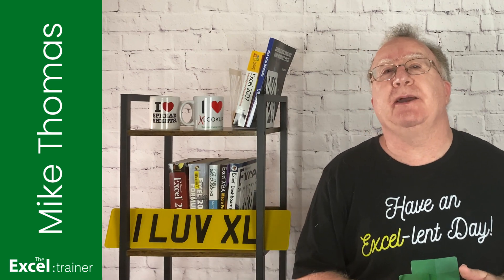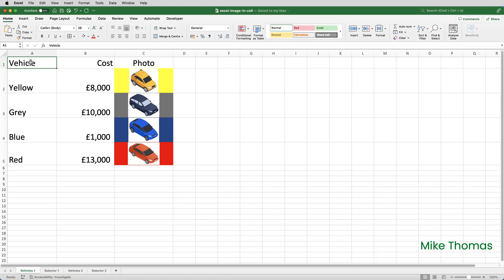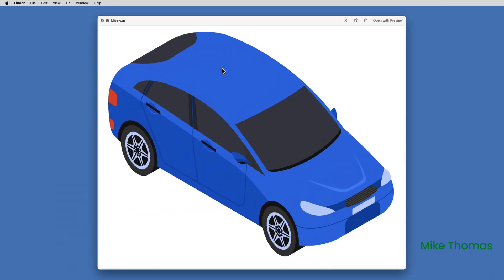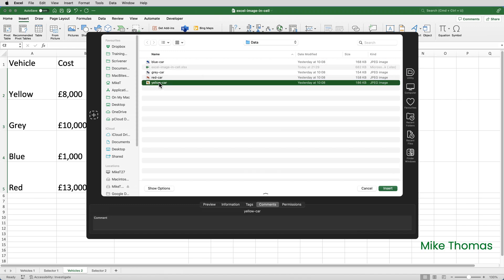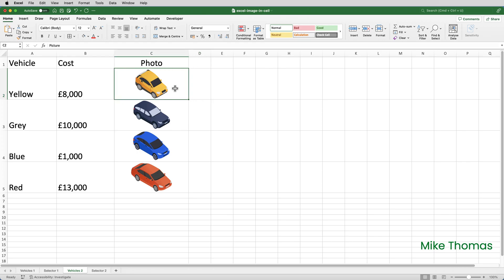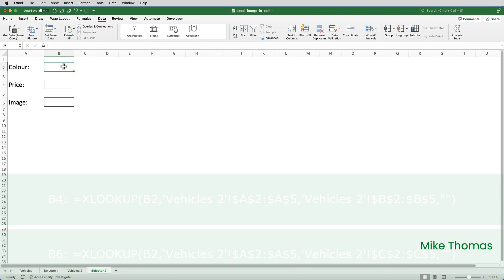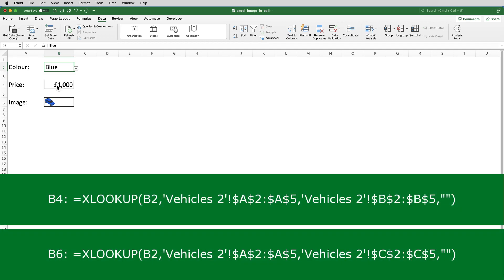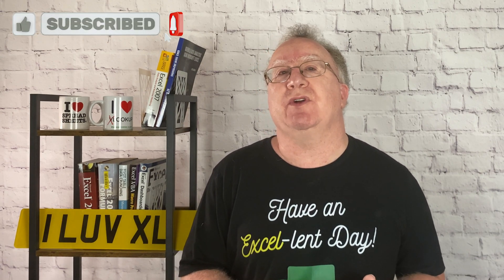Excel: The NEW and EASIEST Way to Insert Images into Cells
Earlier this week Microsoft released a new feature to users on their Beta Insiders channel. It’s called Place Picture in Cell. Simply put, it enables you to quickly and easily insert an image into a cell. Unlike the IMAGE function that was added to Excel last year, this method lets you insert an image from local storage.

Don't see the feature in your Excel? Even if you are on the Beta Channel, you might not have this feature. Microsoft seem to make new features available to only a percentage of those on the Beta Channel and it’s random as to whether you’re in the have’s or have not’s.

The formulas that I used in the demos:
=XLOOKUP(B2,'Vehicles 2'!$A$2:$A$5,'Vehicles 2'!$B$2:$B$5,"")
=XLOOKUP(B2,'Vehicles 2'!$A$2:$A$5,'Vehicles 2'!$C$2:$C$5,"")